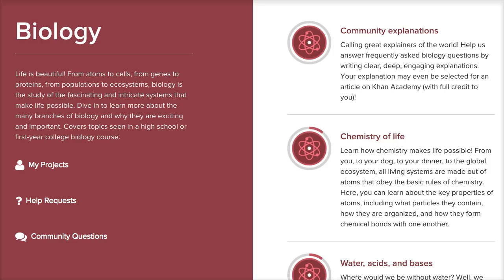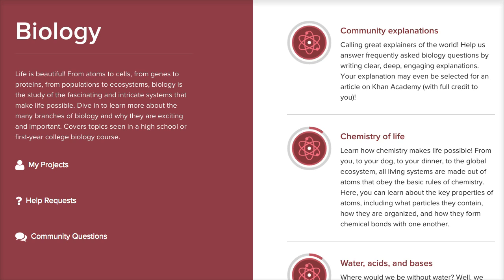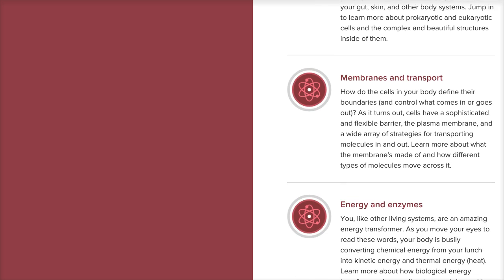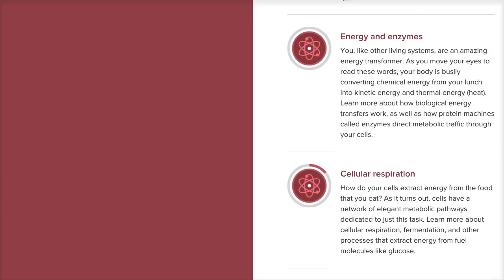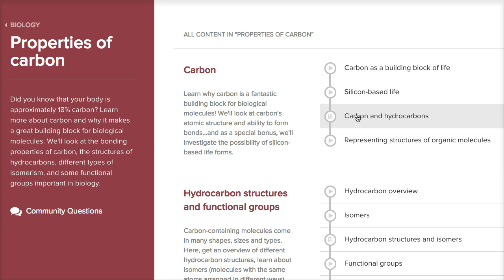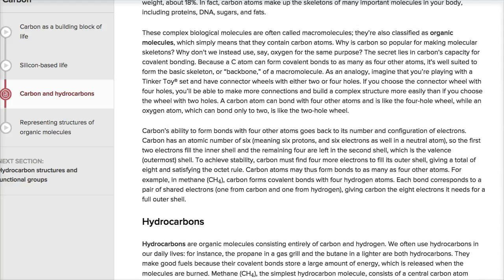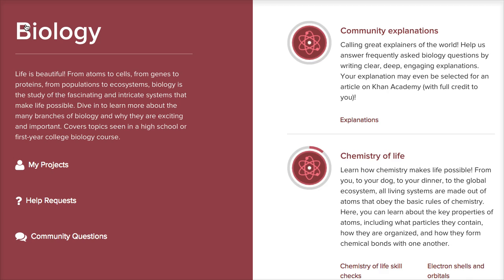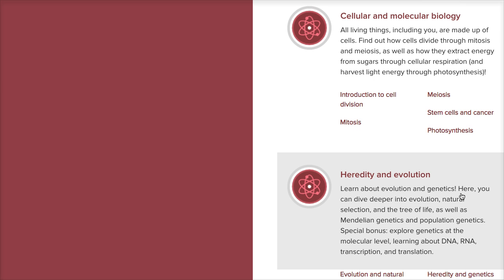Plans for biology